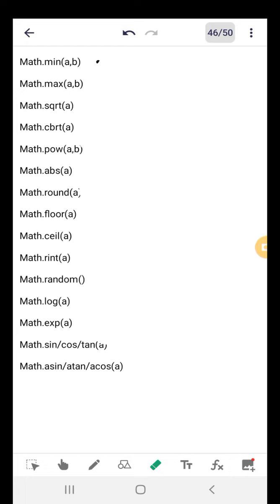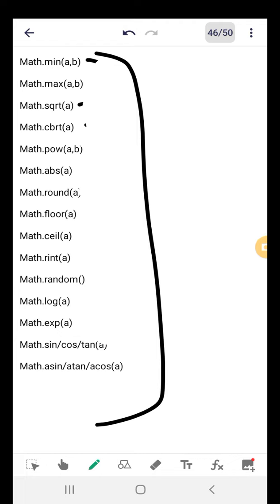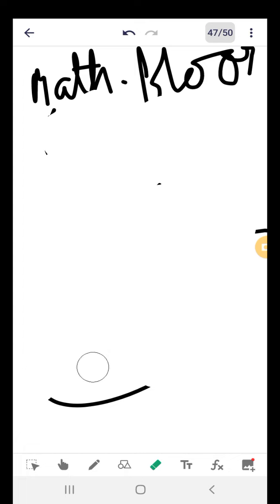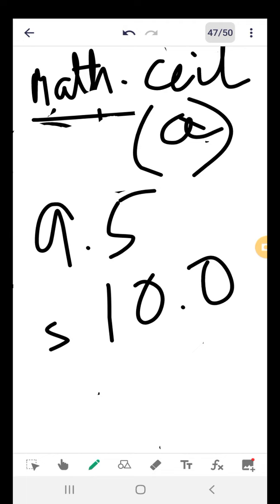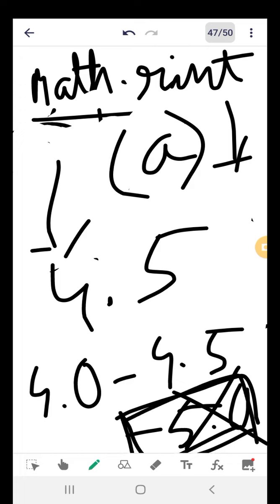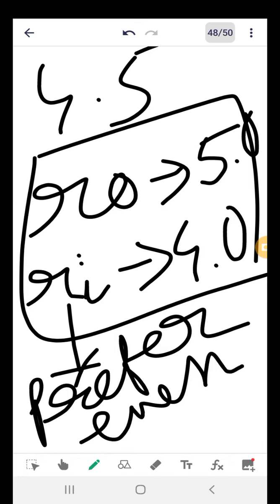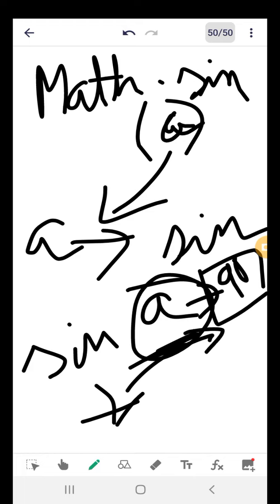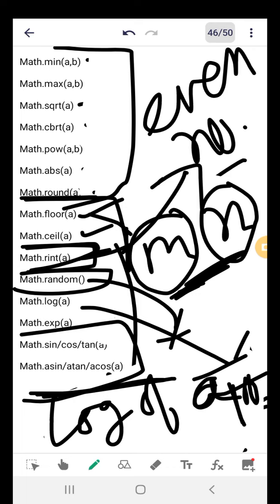Java Fundamentals || Math Class Functions || Classes 9-10 || ICSE students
Hope you all understood the Math Class Functions 👍

Stay safe 🙏